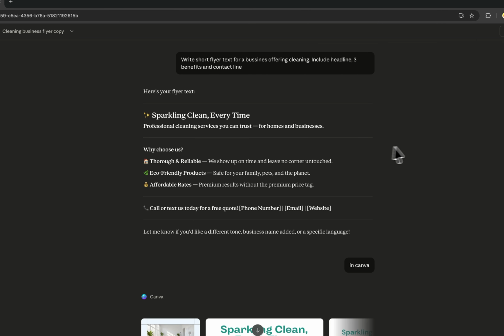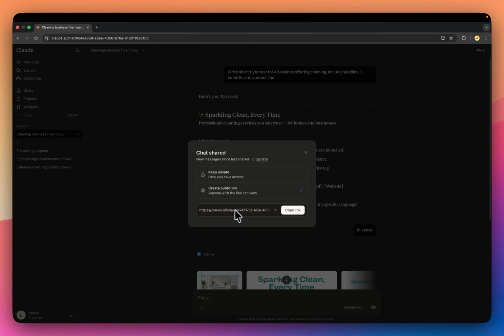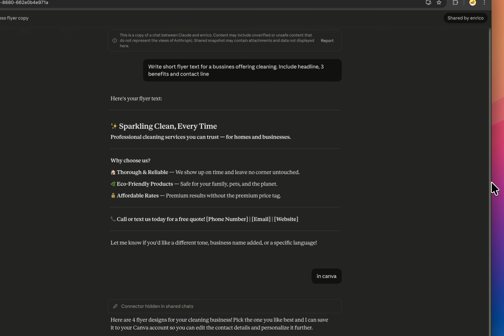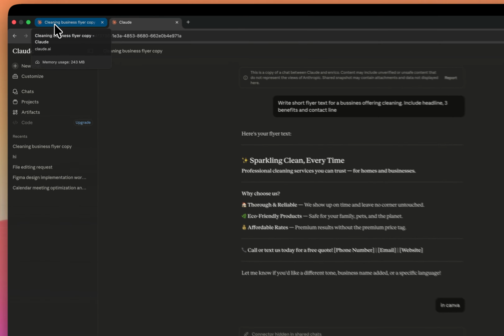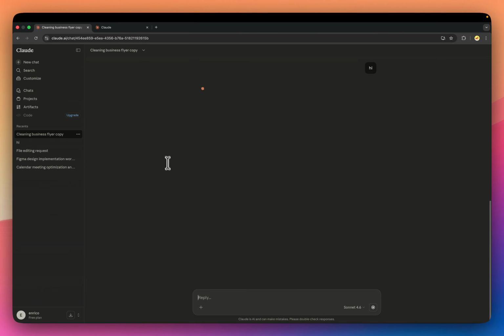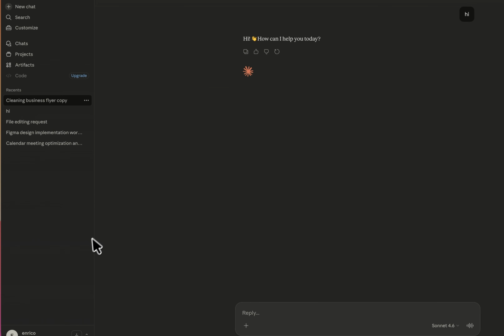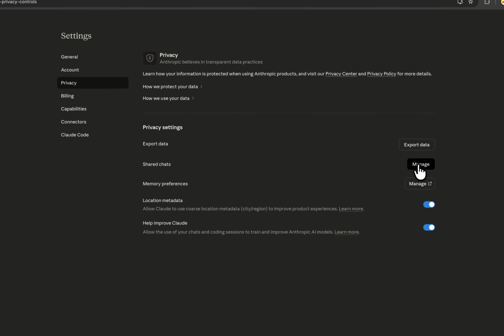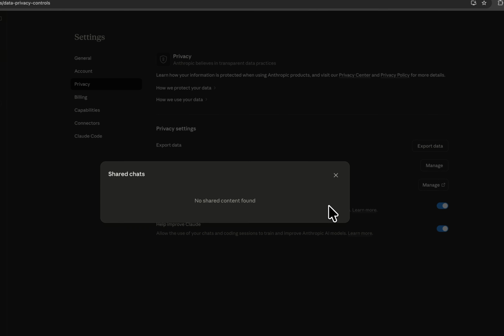How to Share and Unshare Chats in Claude AI (Quick Guide)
In this quick tutorial, I’ll show you how to share your Claude AI chats using a public link and how to unshare them anytime. You’ll learn how to generate a shareable link, what others can see, how updates work, and where to manage or remove shared chats in your settings.